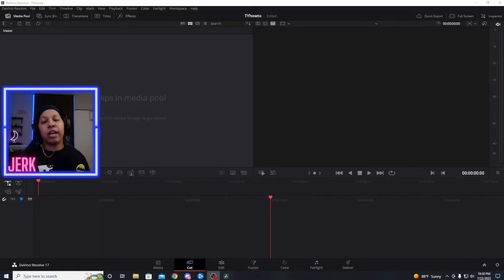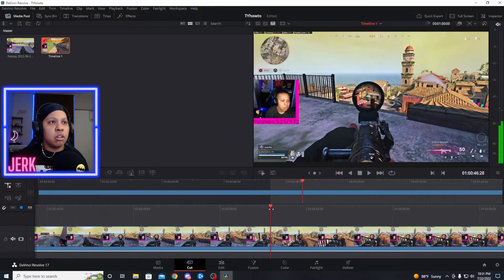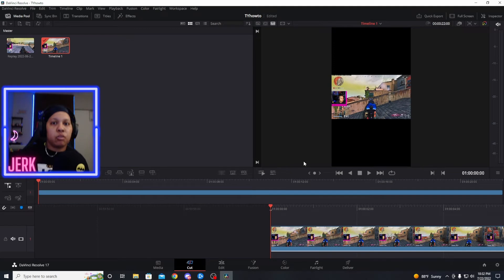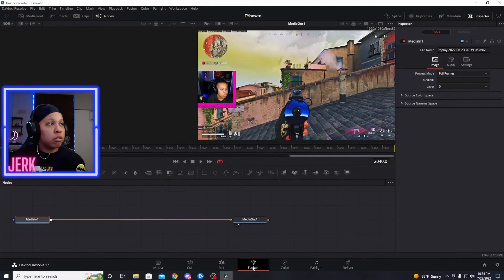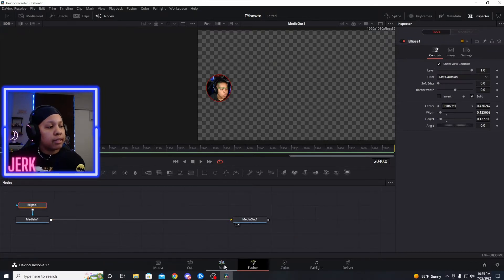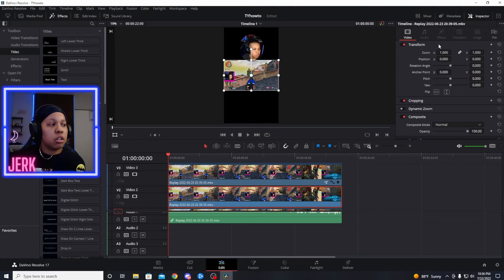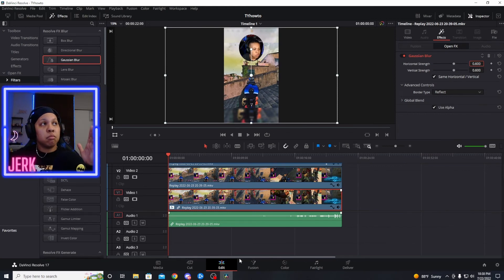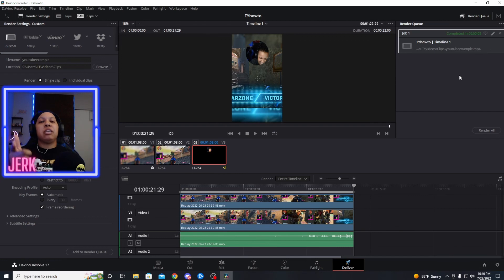How to create warzone clips with davinci resolve (For Free)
Creating a 3 layer warzone clip with davinci resolve for free! A few steps are covered by my face cam but I added subtitles for what to click on. If you don’t have a face cam just skip that part.